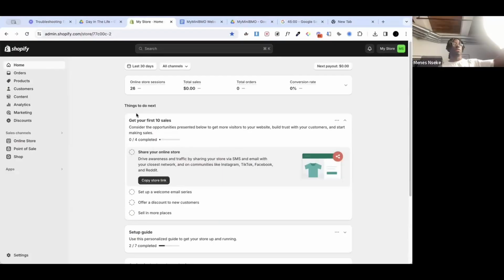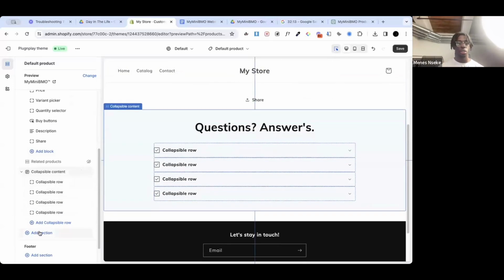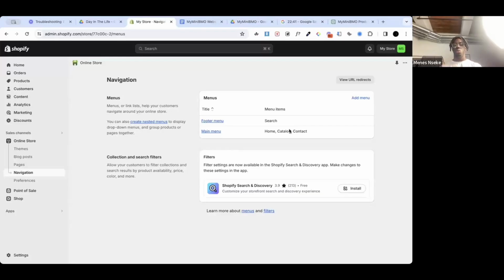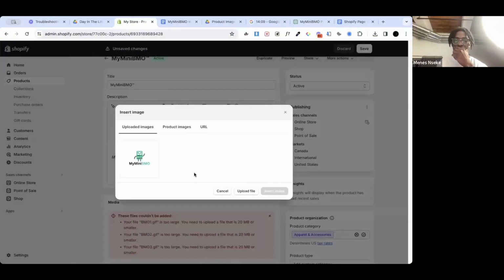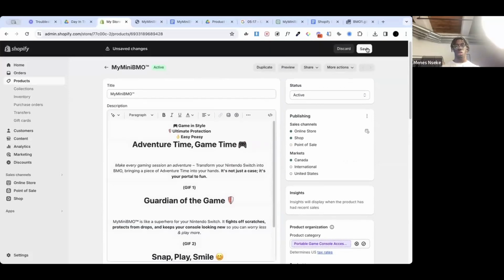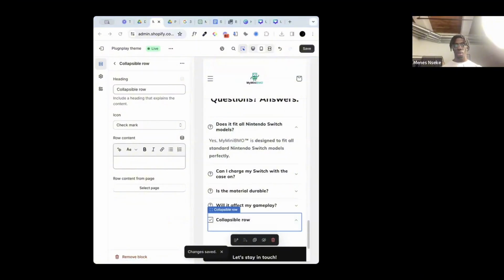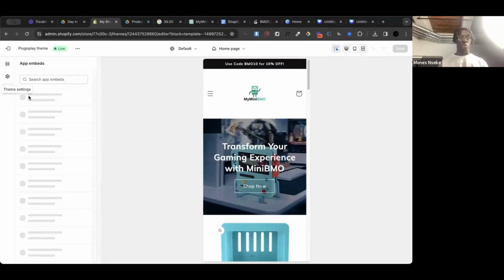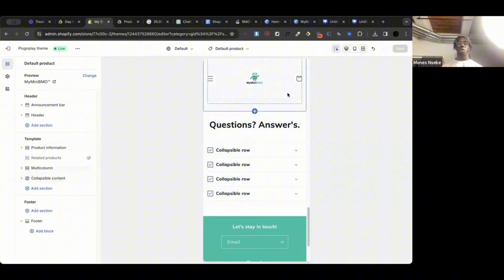speedrunning an entire shopify store in 63 minutes (I show everything)